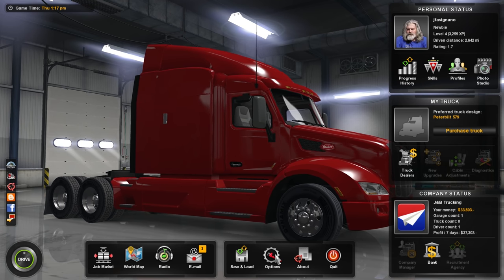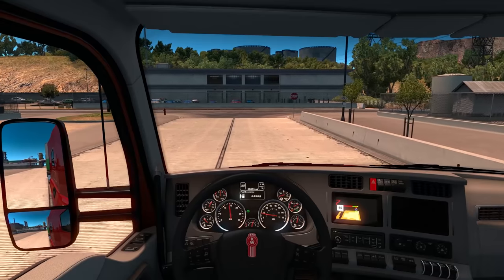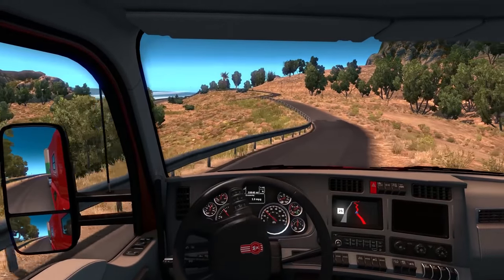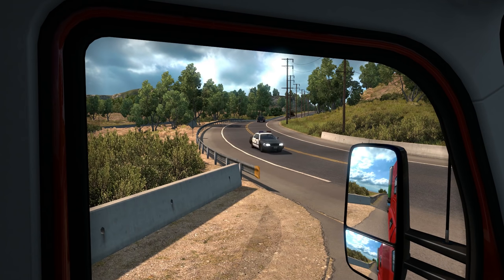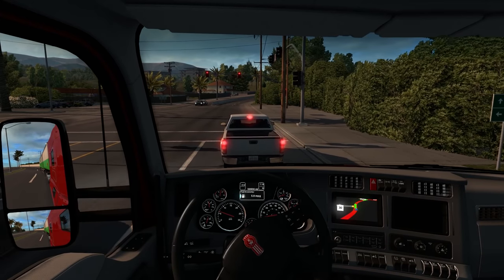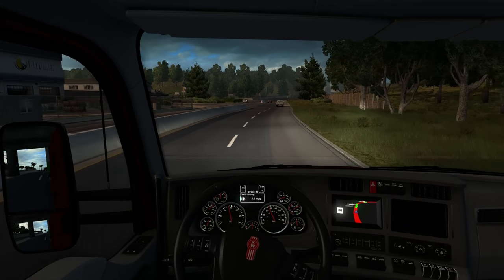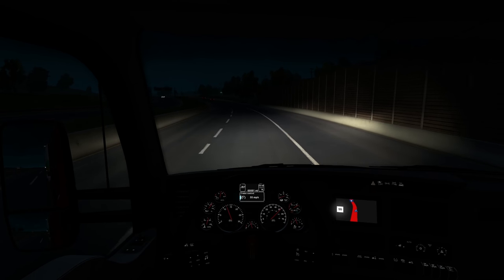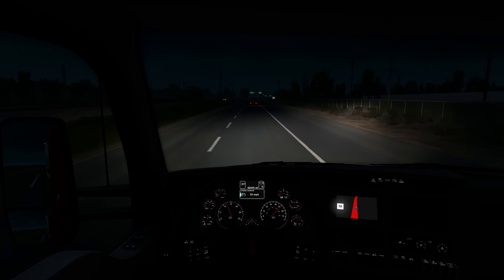American Truck Simulator #2 - Scenic Route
Still only a few coughing fits but other than that I feel great!

▼Intro Music▼
C Sharp by The Quest